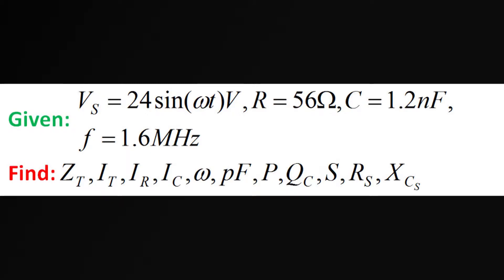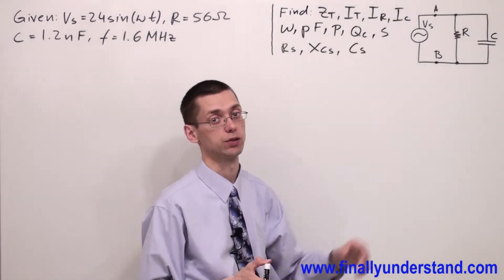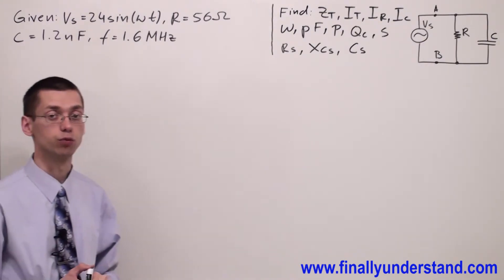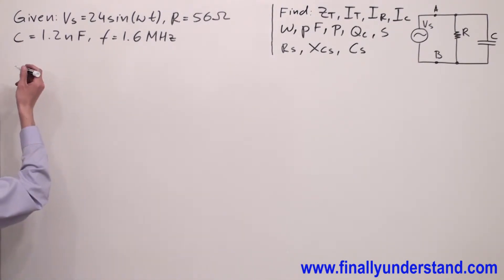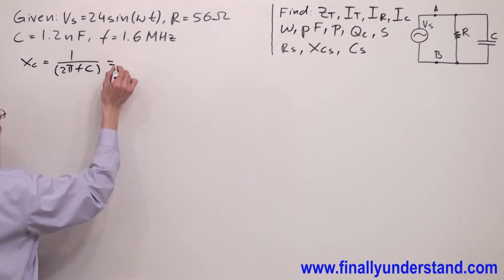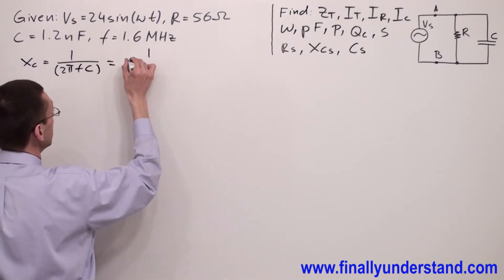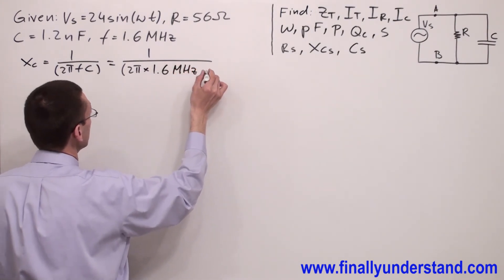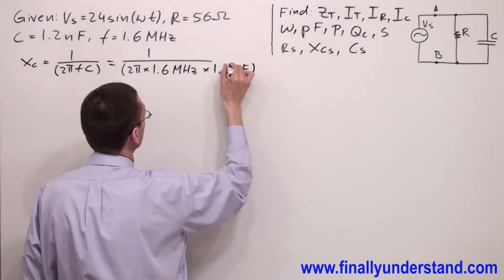RC parallel circuit - Electronics Tutoring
RC parallel circuits video tutorials are available at FinallyUnderstand.com